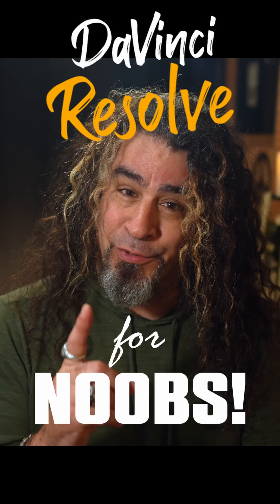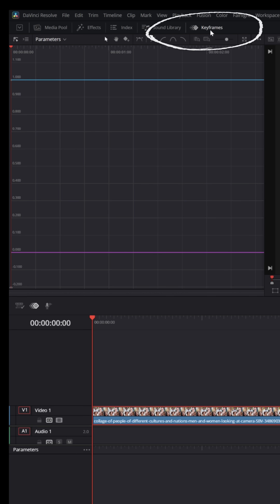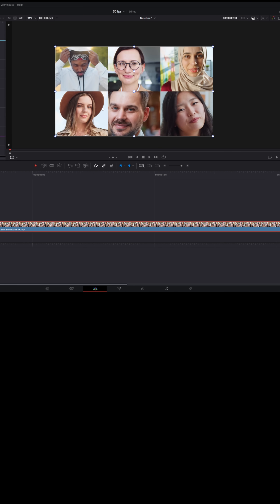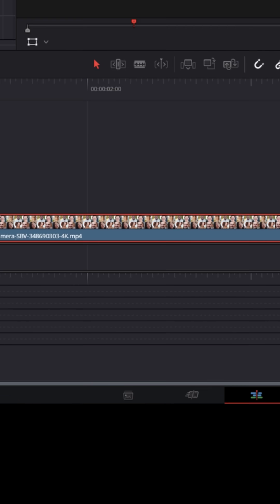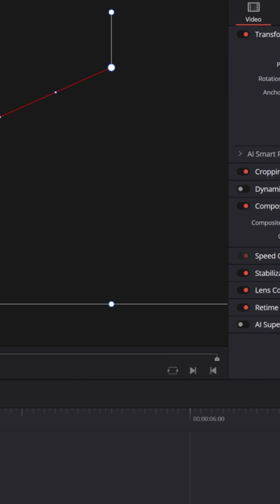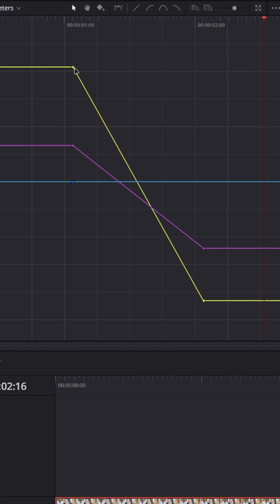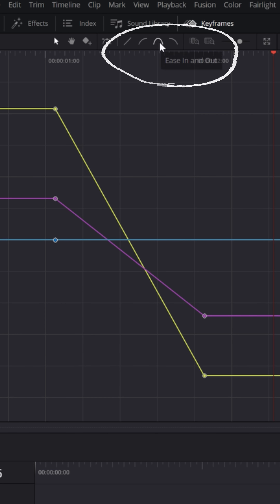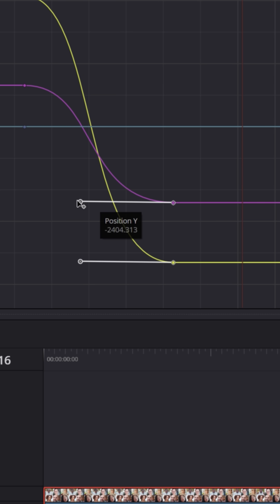Create Buttery Smooth Zooms & Animations - DaVinci Resolve 20